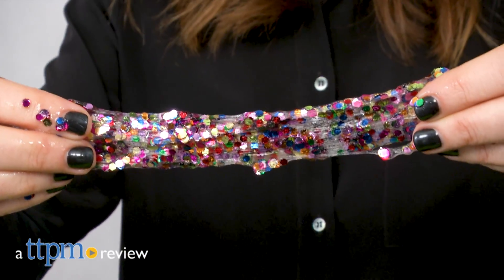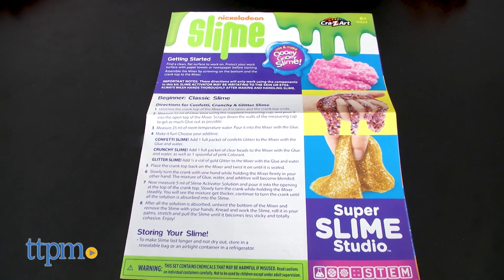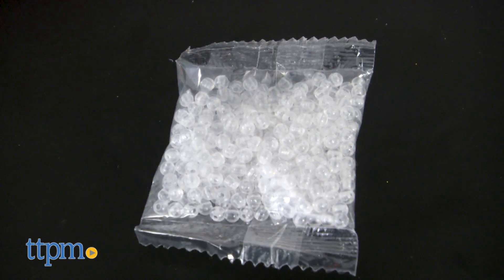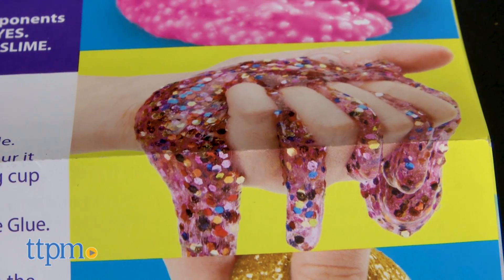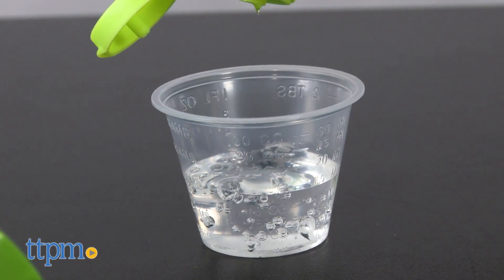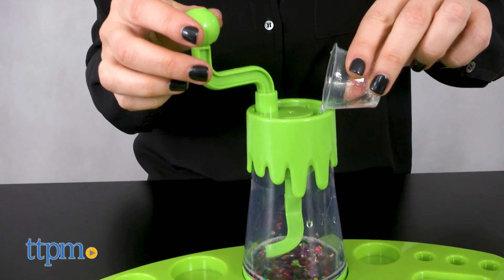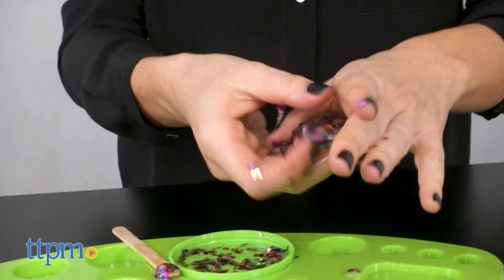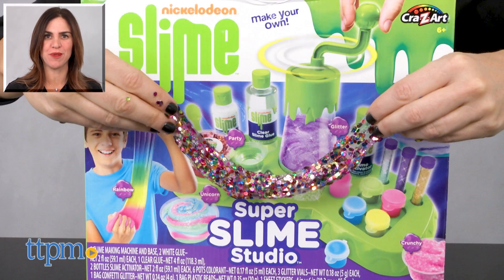Nickelodeon Slime Super Slime Studio from Cra-Z-Art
Nickelodeon Slime Super Slime Studio! Make Mermaid, Glitter, Party, Unicorn, Rainbow, Galaxy, Confetti, and Crunchy slime! Slime making machine and all accessories to make your own slime. Easy to follow step by step instructions! TTPM reviews this fun kits and cranks out confetti slime! For full review and shopping info

Product Info: The Nickelodeon Slime Super Slime Studio from Cra-Z-Art was designed for kids to make different kinds of cool, homemade slime minus the mess. It comes with a slime making machine, and base, two bottles of white glue, one bottle of clear glue, two bottles of slime activator, six pots of color, three vials of glitter, a bag of confetti glitter, a bag of plastic beads, a sheet of stickers, four cups with lids, a measuring cup, six slime sticks, a spoon, and step-by-step instructions. The instructions include how to make Confetti slime, Mermaid slime, Unicorn slime, Galaxy Slime, and even Rainbow Slime. This is a great set for kids who are already into making slime, and want to try some new styles. It's also a great starter kit for beginner slime makers since it comes with all you need.